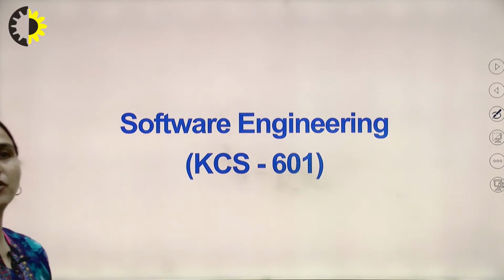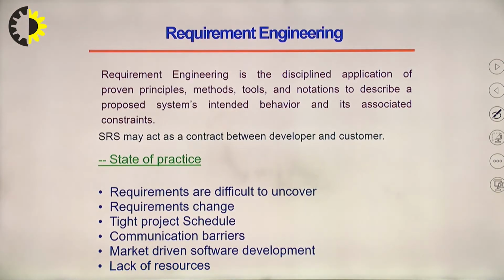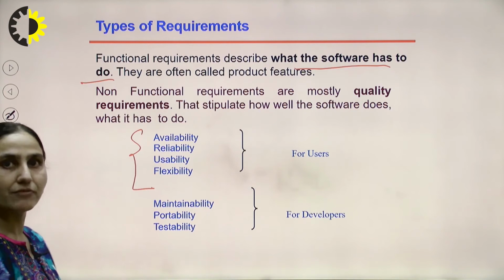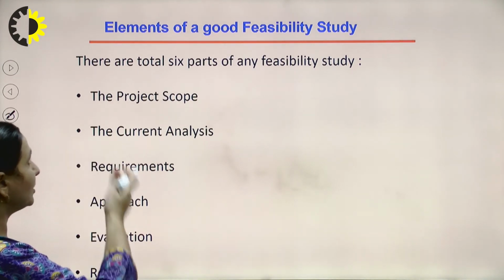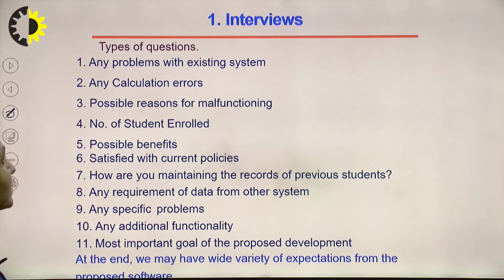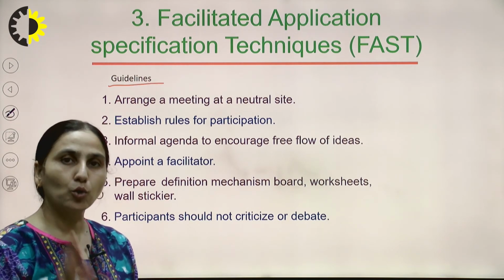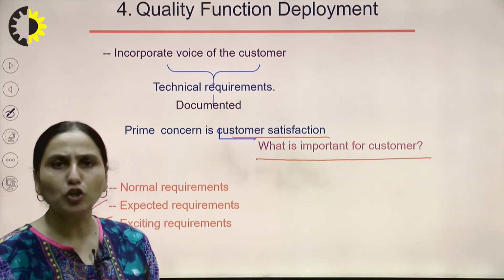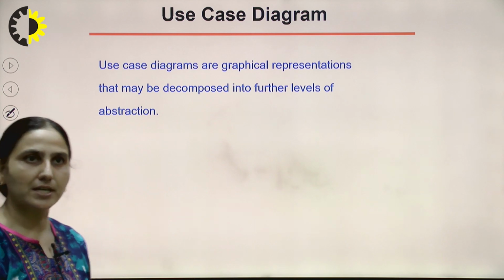SOFTWARE ENGINEERING LECTURE 01 ''REQUIRMENT ENGINEERING'' By MS. Shiva Tyagi, AKGEC